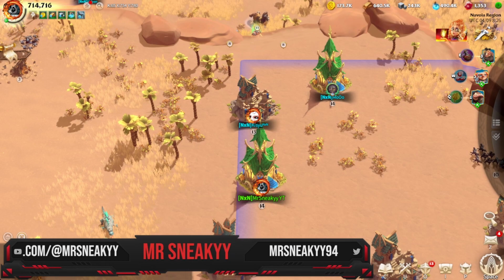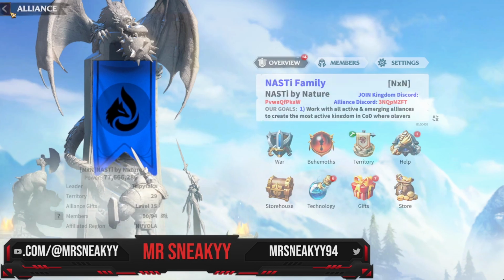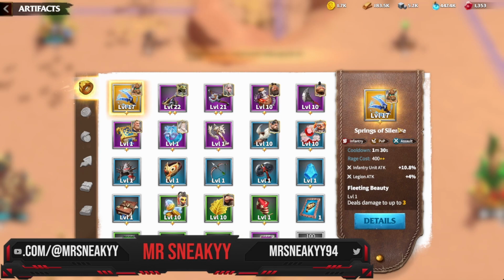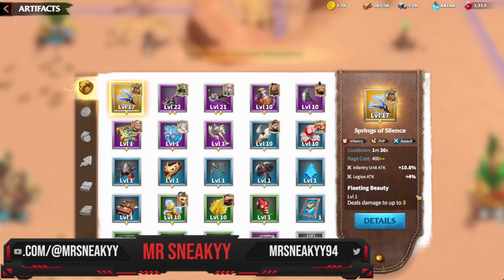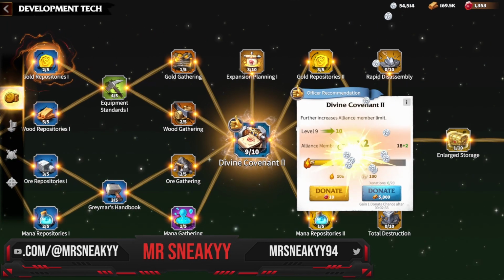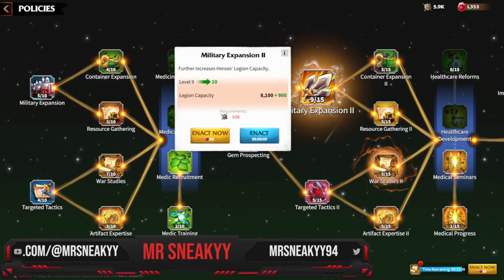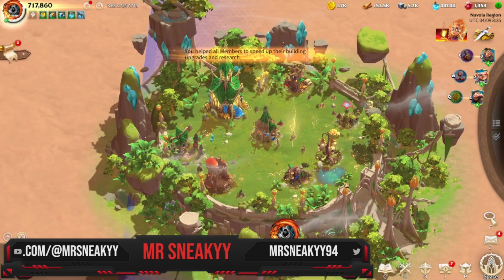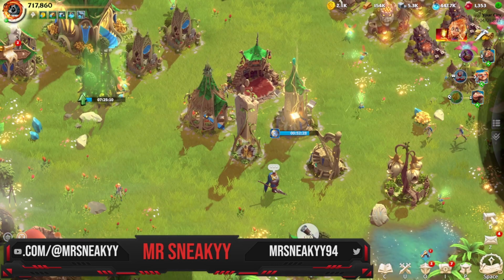[Road to Glory] Episode 4!! Showcasing MY STRATEGY for Early Game!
Answer the Call of Dragons! Get ready to team up! Share $80,000 in prizes

Timestamps:
00:00 Introduction
00:14 Opening
01:00 My Priorities!!
03:00 Patrols & Heroes!
05:50 Artifact Opening!!
07:25 Policies
09:40 My Current Goal! My FOCUS!
12:00 Summary